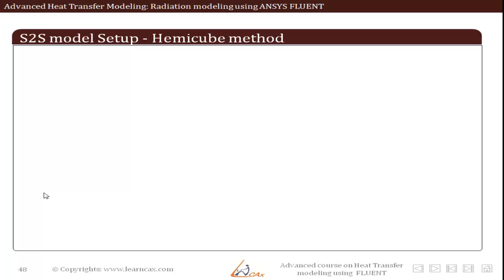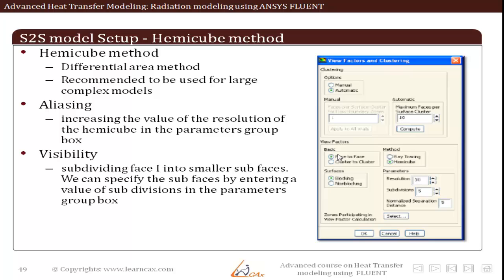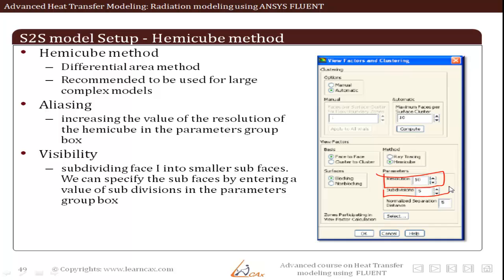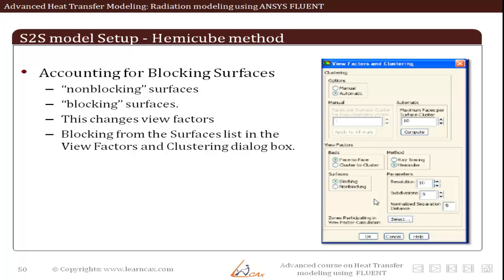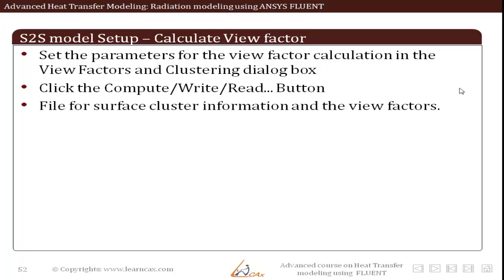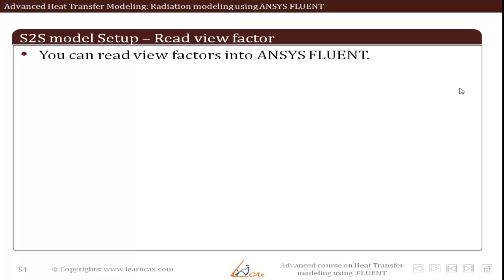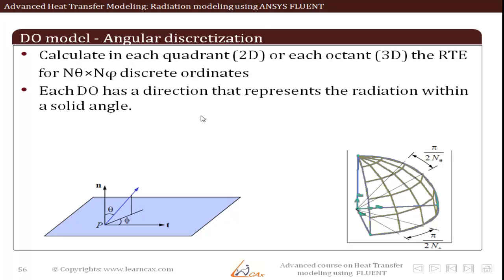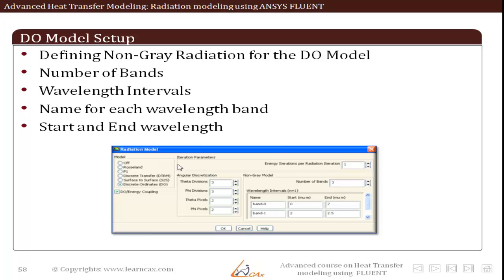FIG DG SU UQJ 8